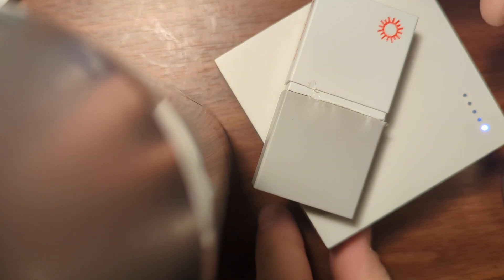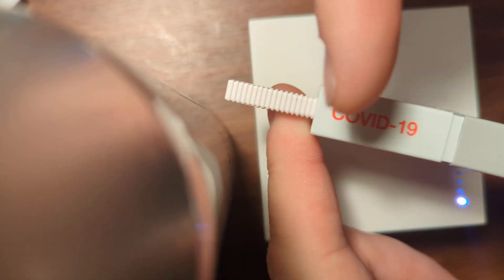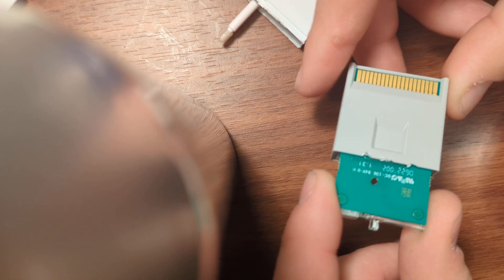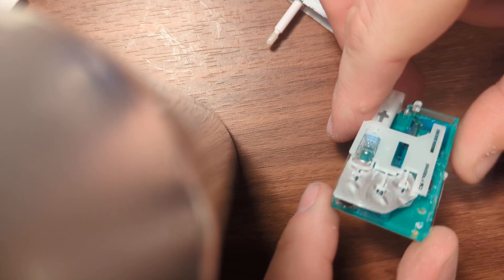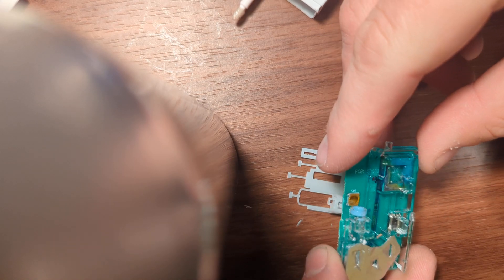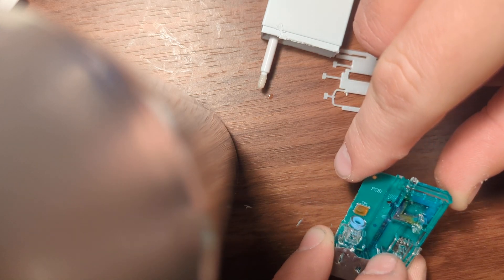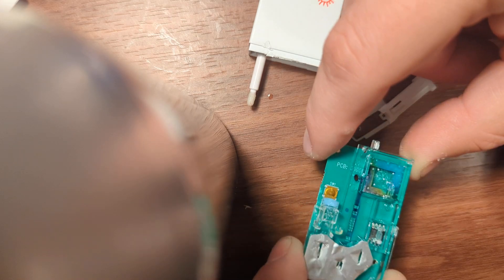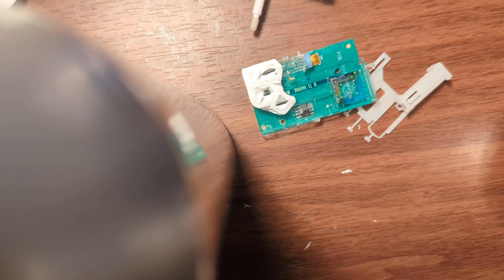Teardown of a Cue Covid-19 test cartridge.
In this very amateur video, I take a look at the inside of a Cue Covid 19 test cartridge.

After taking a test, I decided to break the cartridge with a screwdriver and a pair of scissors and look at the circuit board, regent liquid tank and more.

I'm no engineer so I have no idea of what actually happens inside the cartridge while the test is taking place, but I hope someone can give some hints in the comments!

I apologize in advance for the low quality of the video and the poor focusing abilities of my camera. I'm about to head to the airport but curiosity hit me and I wanted to share this footage from my cartridge tear opening.